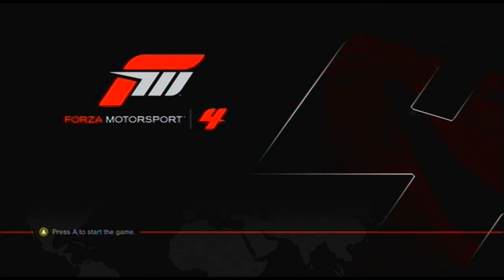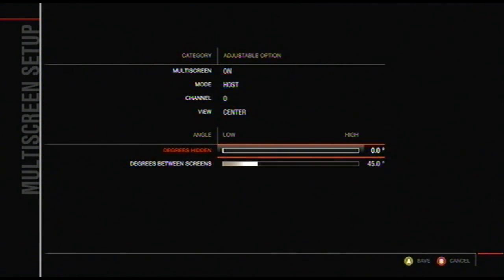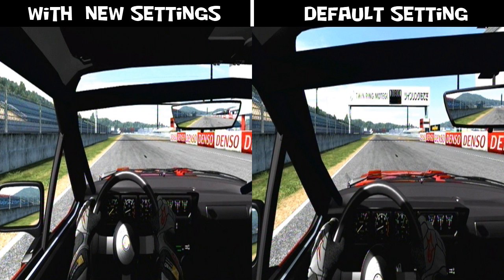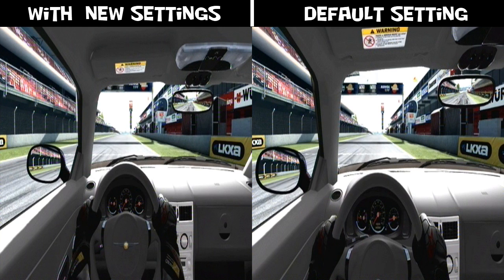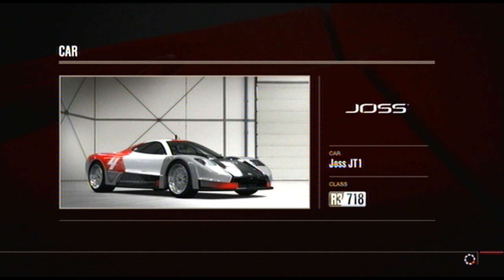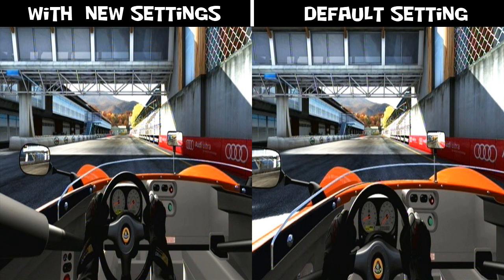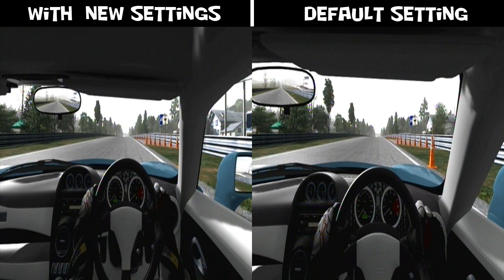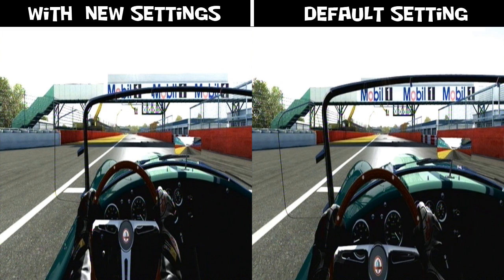Forza Motorsport 4 - How to Get An Authentic Cockpit View (Before & After Comparisions)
I was shared with a video by one of my subscribers and decided to also share these new setting that give the cockpit view a whole new look. These setting are great for all you circuit racers, drifters and even drag racers. In the start of this video I will show you how to set these new setting and then showing a few random cars with still images with before and after comparisions of each car. I loving the new look, will be using it from now on. It wont impair your driving at all.

Give the video a Thumbs Up to let me know! Comments are always welcome. The feedback really helps! Thanks! =)

Aaron Wayne - Destiny feat. Taylr Renee [Original Mix]

Assists

ABS: OFF
STEERING: NORMAL
STABILITY: OFF
TRACTION: OFF
MANUAL W/CLUTCH
SUGGESTED LINE: NONE
SIMULATION